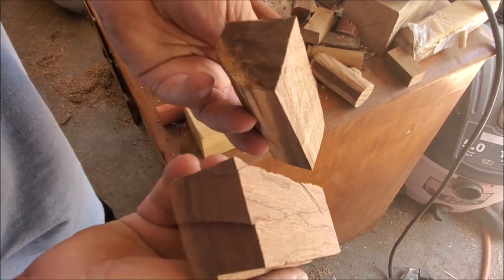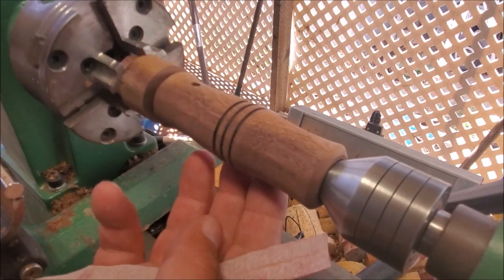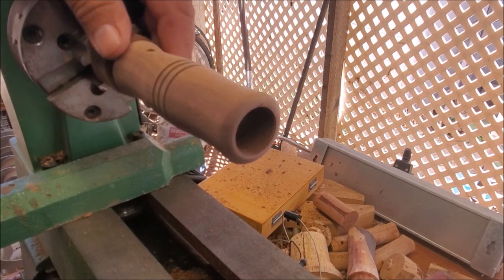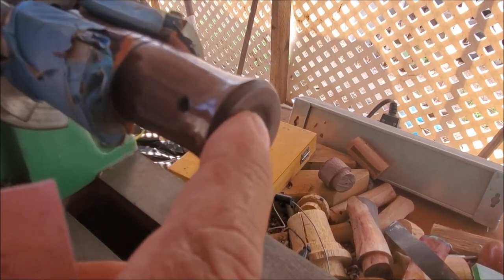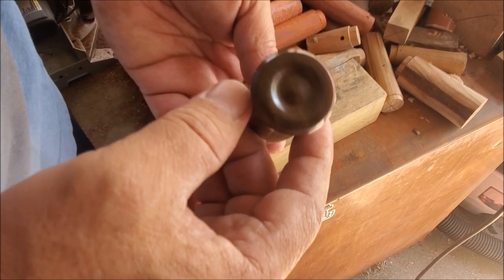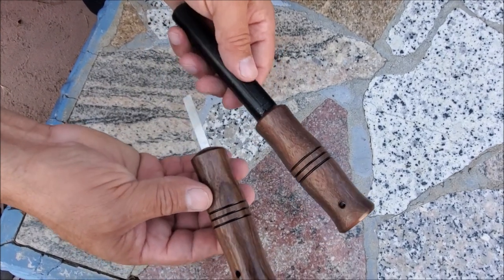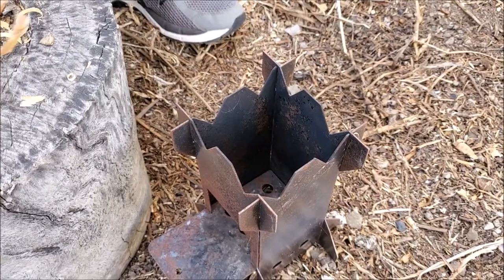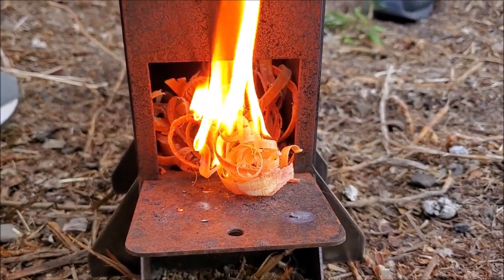Turn and burn for "Real Bill" Melton. Making a ferro rod and striker. Do you need a big ferro rod?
My email, if you are interested in buying the 10" x 1" firesteel.